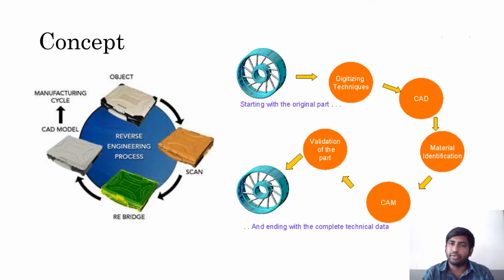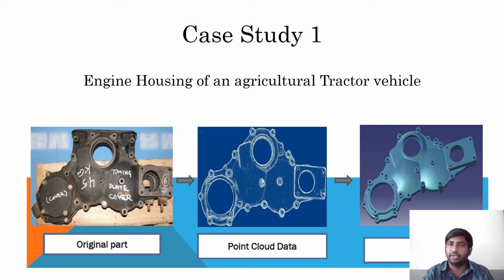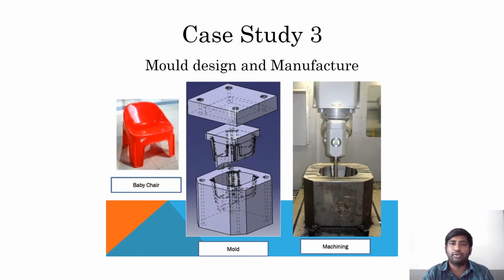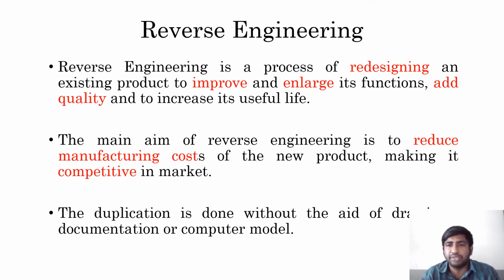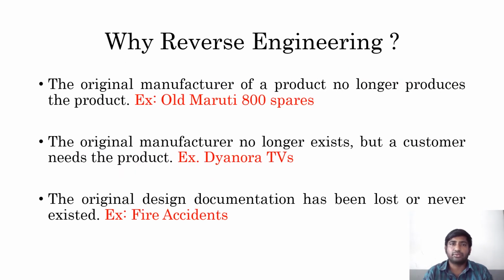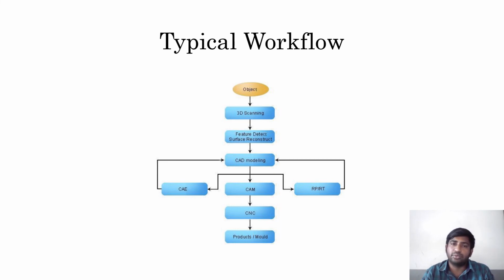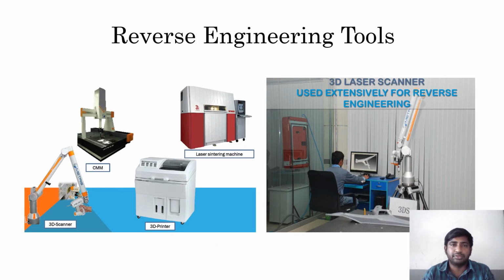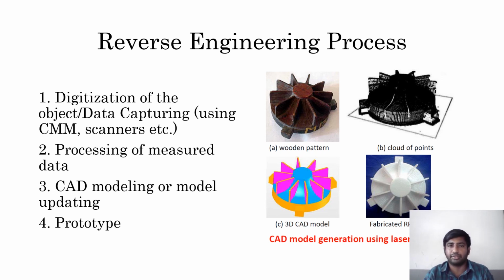Basics of Reverse Engineering